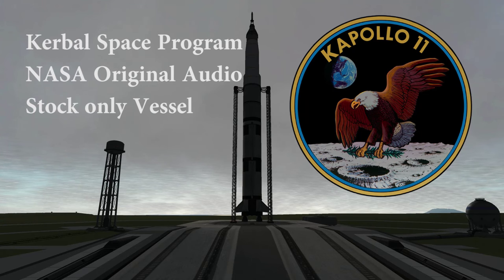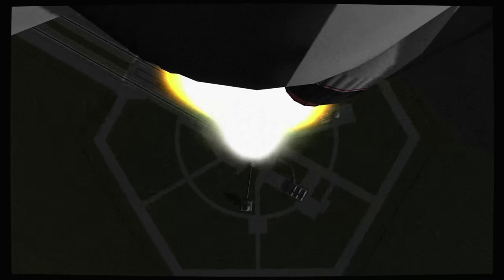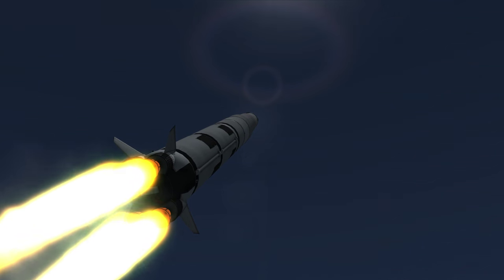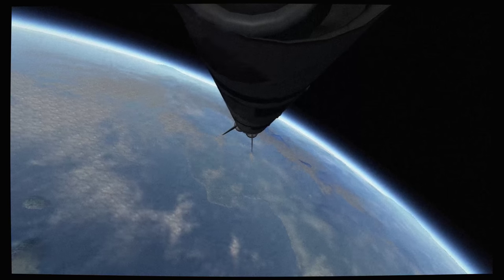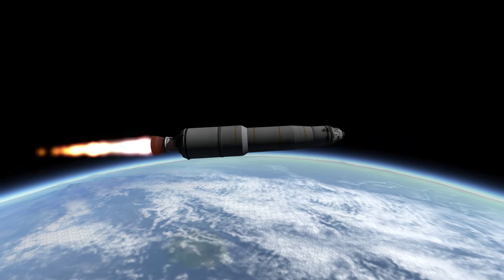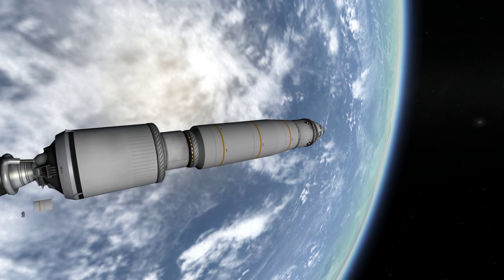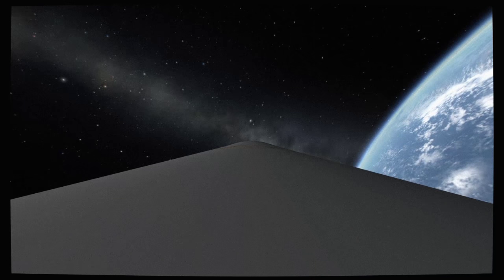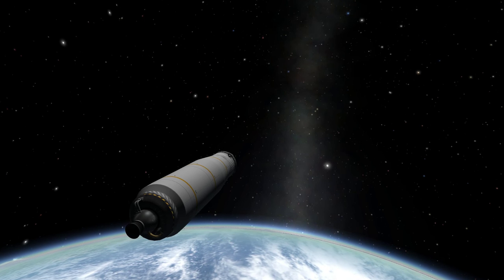Kapollo 11 - A KSP tribute to the original Apollo 11 Mission [part 1 of 4]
--englisch--
This is the first video of a four video Miniseries, honoring the achievements of the Apollo 11 Mission for all mankind. The video footage is 100% produced with Kerbal Space Program. The Audio footage is added from the online available NASA archives.

--german--
Dies ist das erste Video einer vier Video Miniserie, als Hommage an die Erfolge der Apollo 11 Mission für die gesamte Menschheit. Die Videoaufnahmen wurden zu 100% in Kerbal Space Program hergestellt. Die Audio Aufnahmen stammen aus online verfügbaren NASA Archiven.